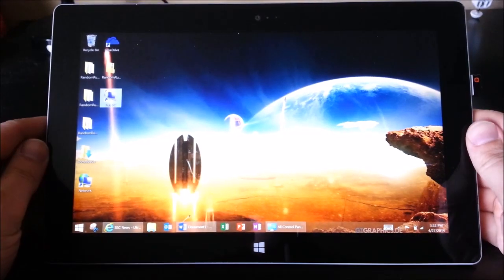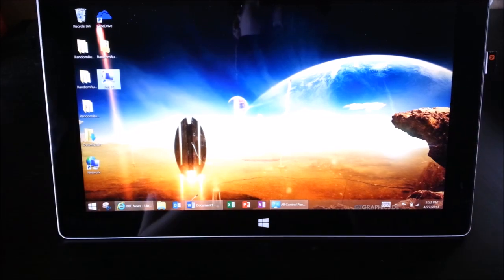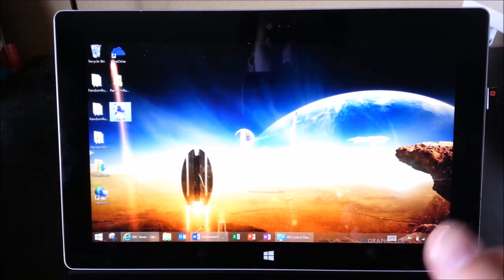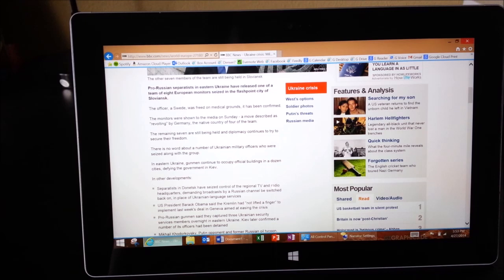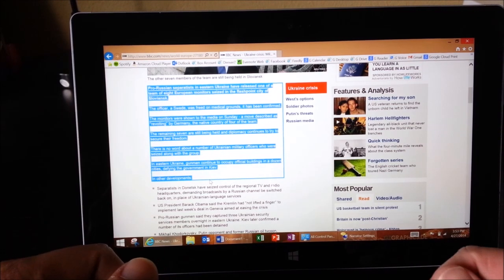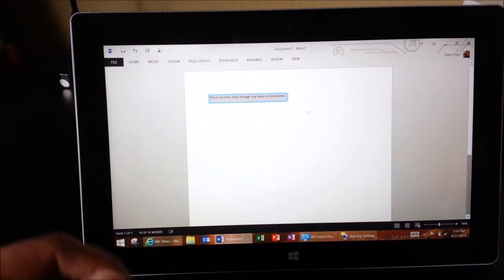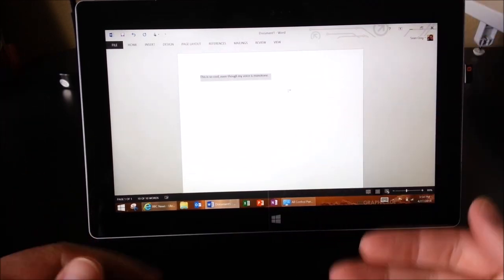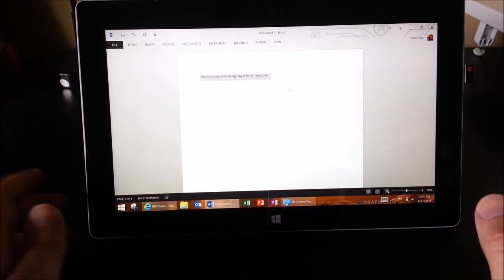Microsoft Surface Quick Tip: Make Your Surface Read Anything Aloud!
In this quick tip video, I show how to use a simple trick (windows button + volume up button) to read anything aloud that you choose. This Narrator trick is mind-blowing and opens up huge possibilities for reading documents, PDF files, blogs, websites, and e-books. Enjoy!